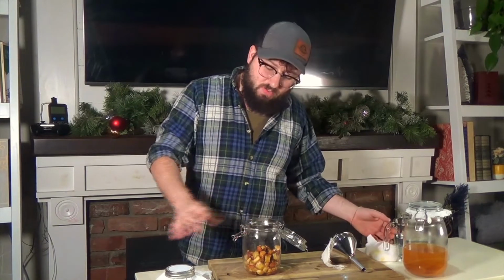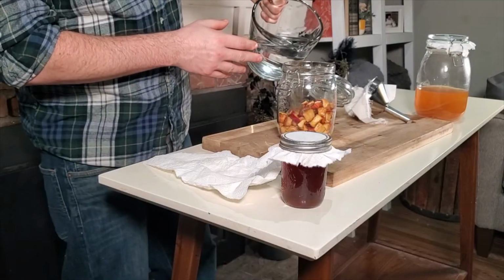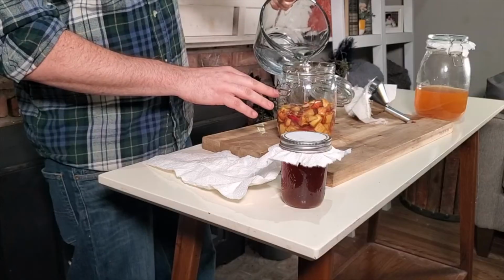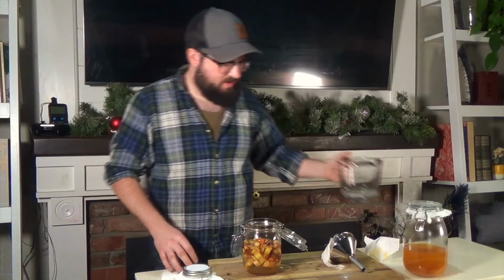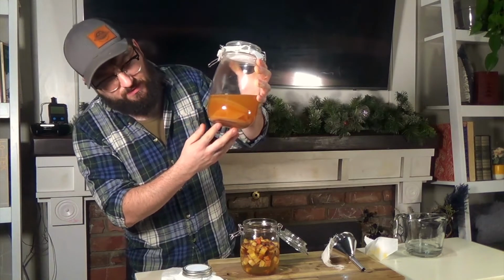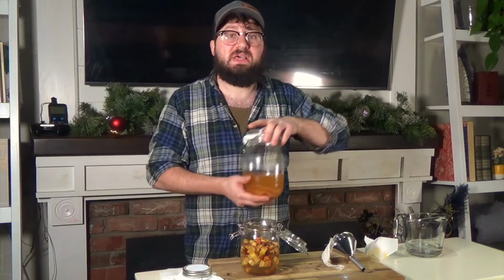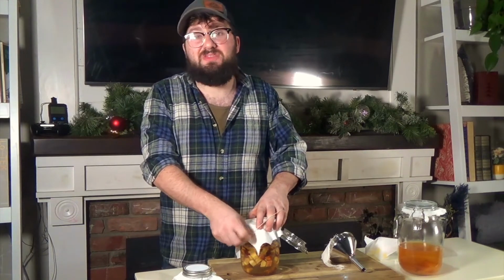How to Make FFJ Waste Live Vinegar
In this video, we go over how to make live vinegar from the remains of Korean Natural Farming Fermented Fruit Juice, as well as discussing the benefits of live vinegar.